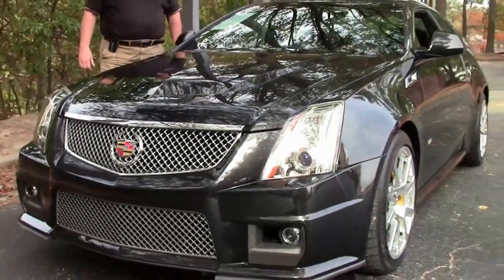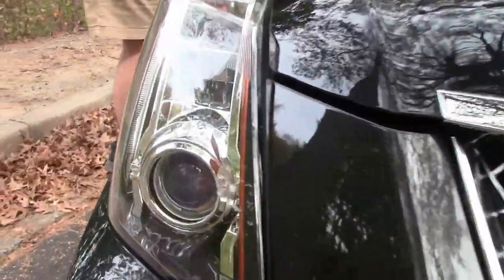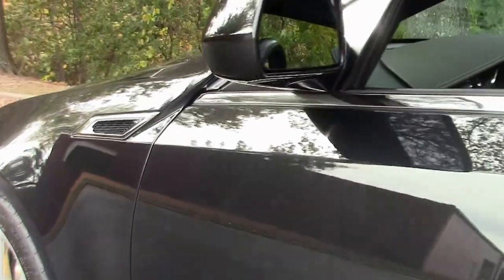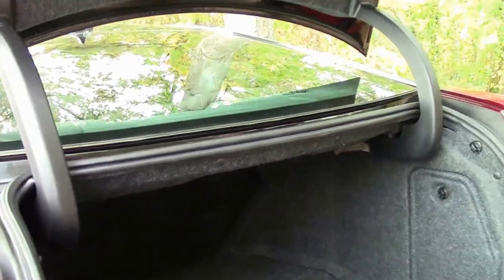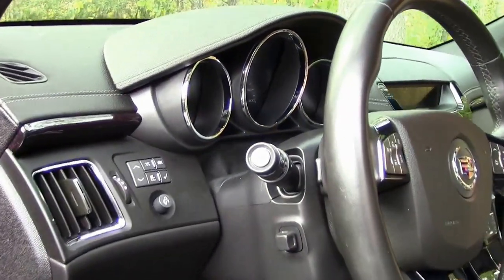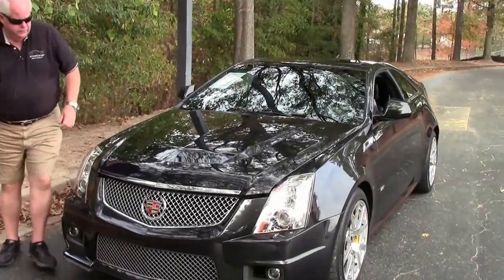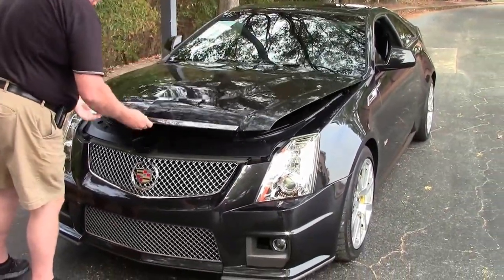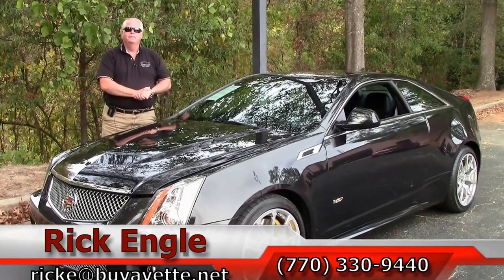2012 Cadillac CTS-V Coupe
2012 Cadillac CTS-V Coupe For Sale

Black Diamond Tricoat exterior, Ebony interior. 6.2L LSA V8 engine, Automatic transmission, 2 door, 556HP, LOW MILES, Tons of options. Clean one owner Carfax.

This low mileage CTS-V is practically brand new inside and out.  The Supercharged 6.2L LSA engine makes 556hp and screams down the road. The 6 speed automatic transmission shifts fine and has the option for manual paddle shift. The exterior paint and body are in fantastic condition. The interior still has the new car smell. No signs of wear anywhere. Some options include: moon roof,dual climate control, heated and cooled seats,19 inch aluminium wheels, remote starting, navigation, communication system, and many more... This Cadillac is extremely nice and is ready to go wherever you need. Ask to see the Carfax! One Owner! 11K Miles.